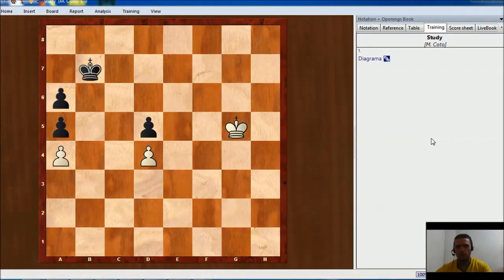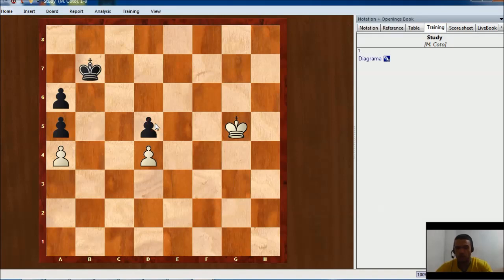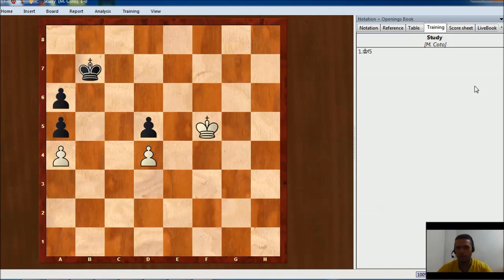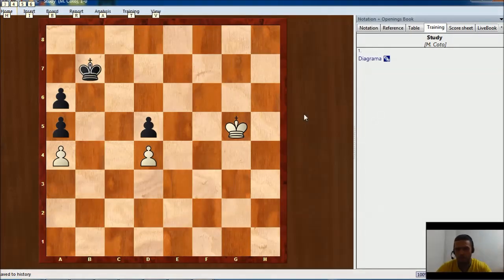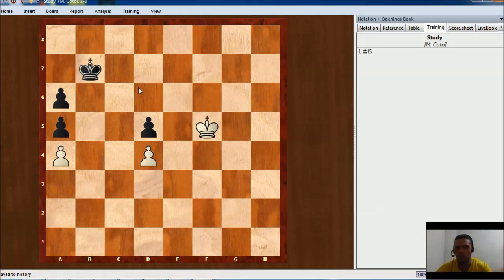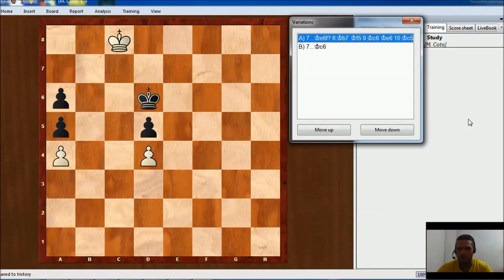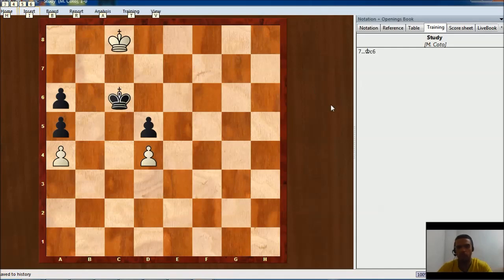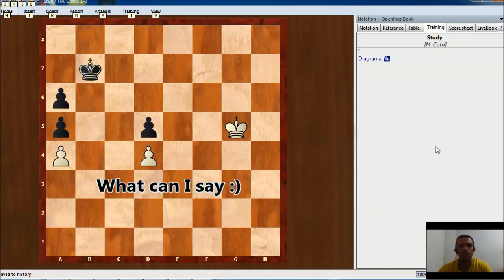INSANELY Instructive Pawn Endgame | Distant Opposition | Chess Endgame Lessons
In this video we analyze thoroughly an interesting and a little bit tough pawns endgame in a Chess Study. Here we use concepts like Distant or Diagonal Opposition to realize a very original winning plan.
I really like to study and work with endgames, I think it’s very important for any chess player who wants to improve and make progress at chess.

On this post from my blog, you can find this and much more: